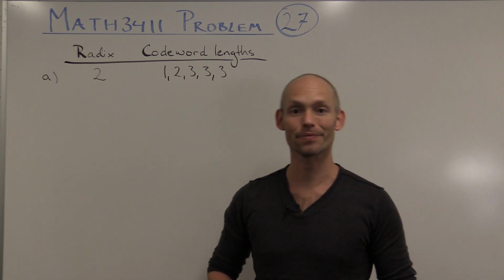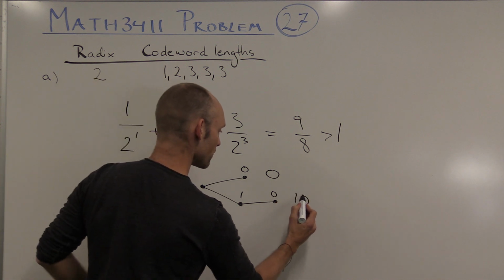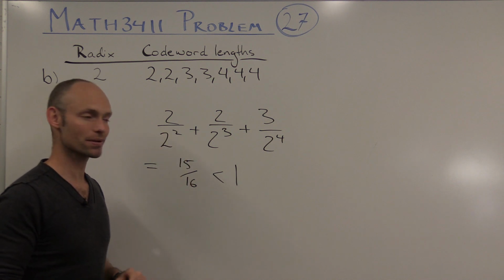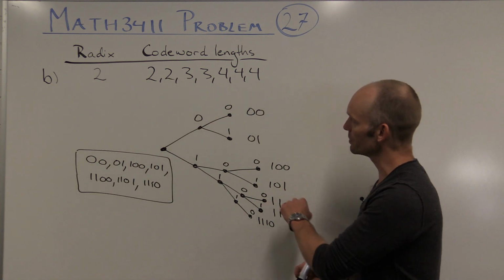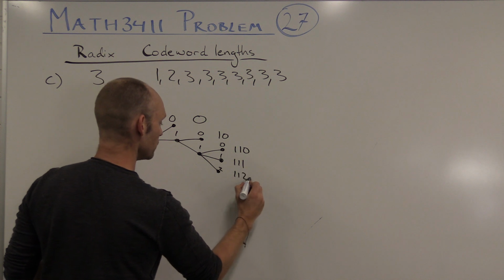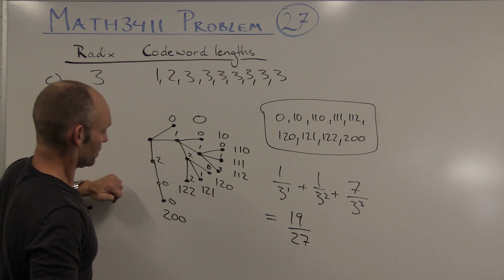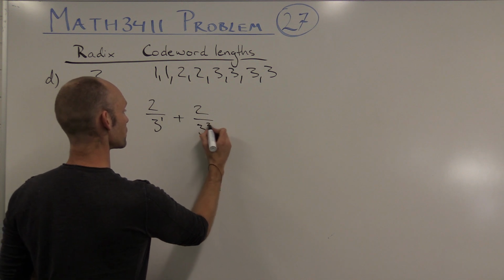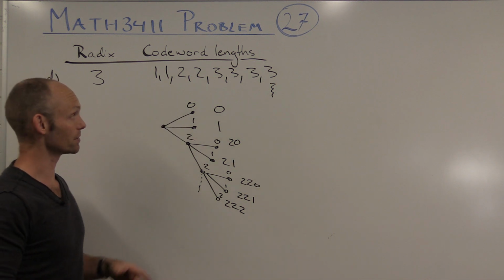MATH3411 Problem 27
In this problem, we are asked to construct instantaneous codes with given radix and codeword lengths if these codes exist - or to prove that they do not exist, for instance by using the Kraft-McMillan Theorem.

Presented by Thomas Britz, School of Mathematics and Statistics, Faculty of Science, UNSW Australia